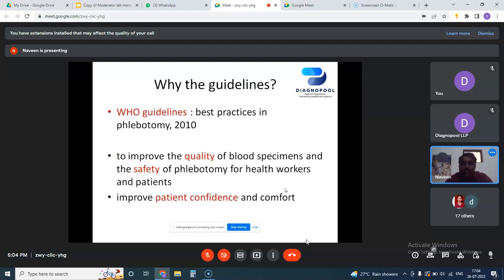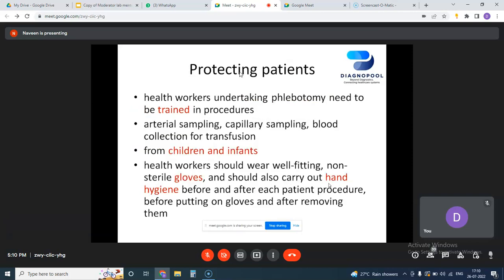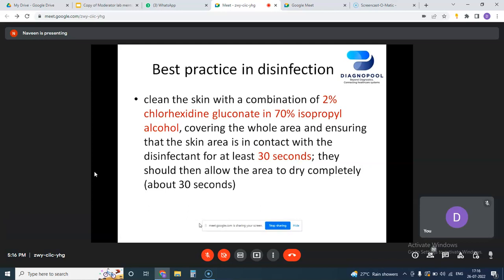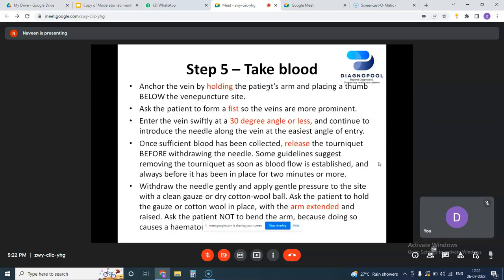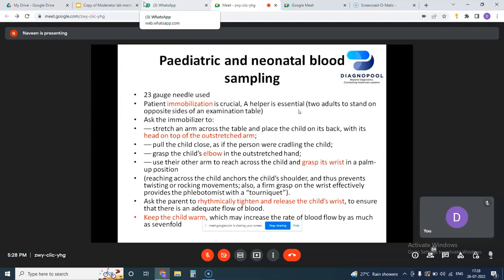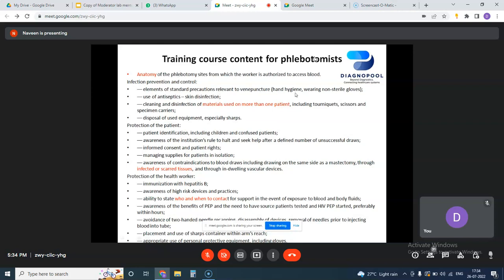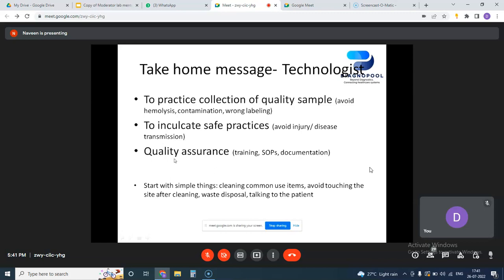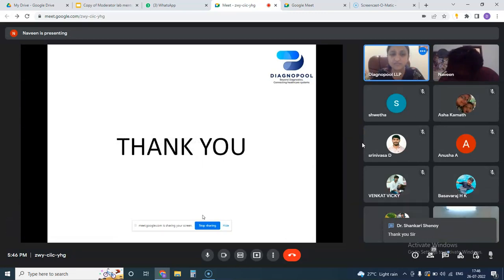Best practices in phlebotomy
Dr. Naveen Kumar BJ , Professor and HOD , Department of Pathology, The Oxford Medical College Hospital and Research Centre, touches upon the subject of Best Practices in Phlebotomy